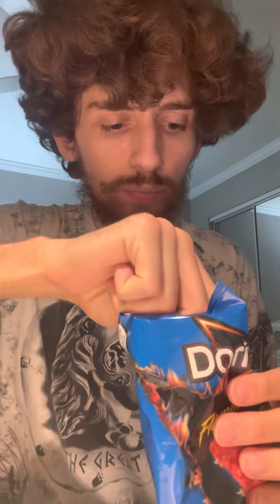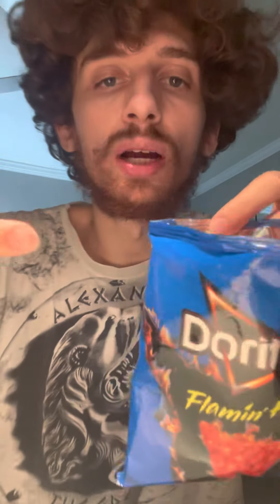Flamin’ Hot Cool Ranch Doritos Review! Scoring! Then Flamin’ Hot Cool Ranch Vs. Original Cool Ranch!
I Try Flamin’ Hot Cool Ranch Doritos In Today’s Video! We Review & Score Them! & Then Match Them Up Against Original Cool Ranch Doritos! What Do You Think About This New Flavor??